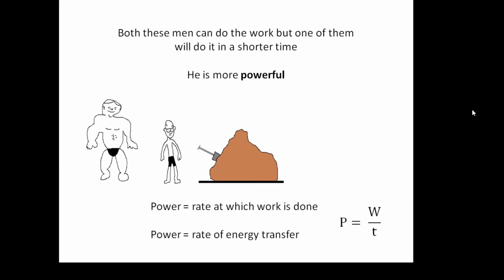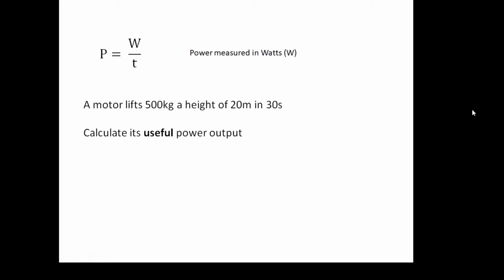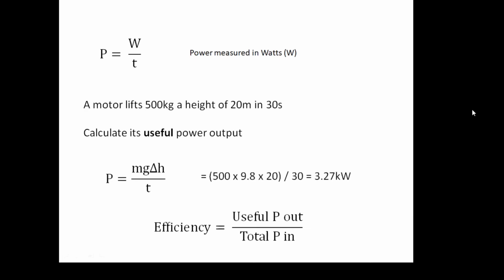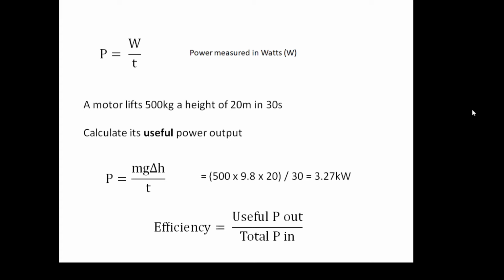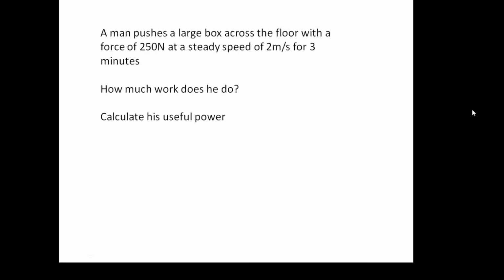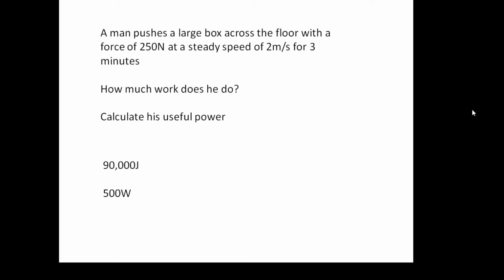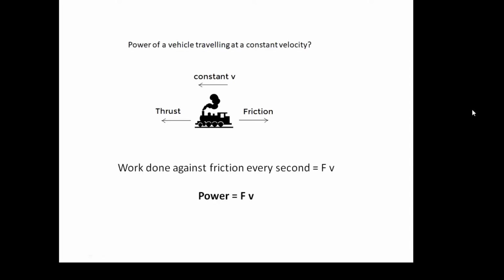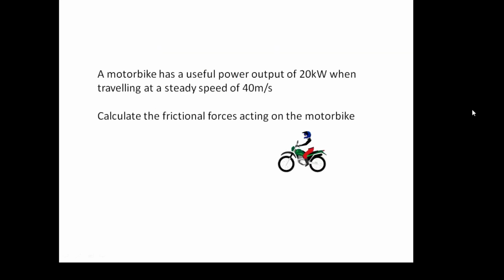Understanding Physics: Forces 4 Power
Mechanical power